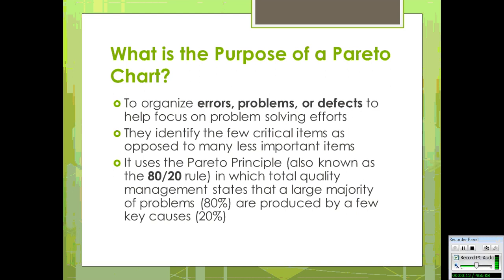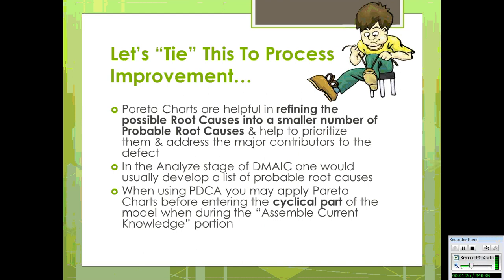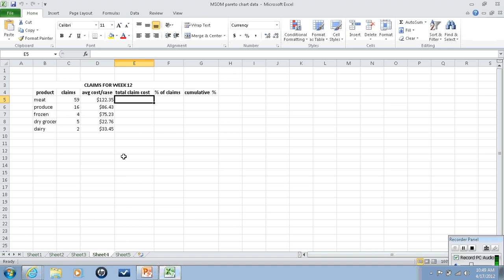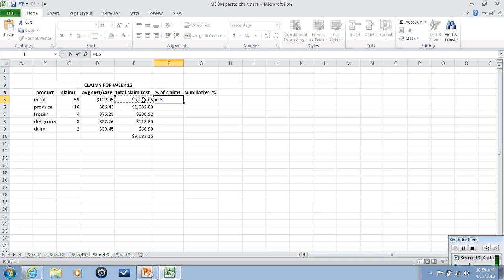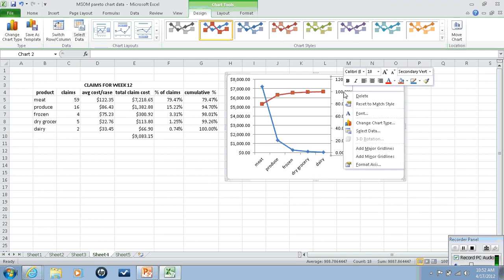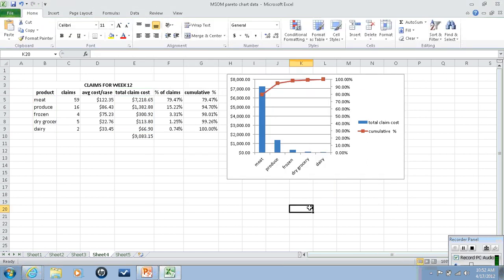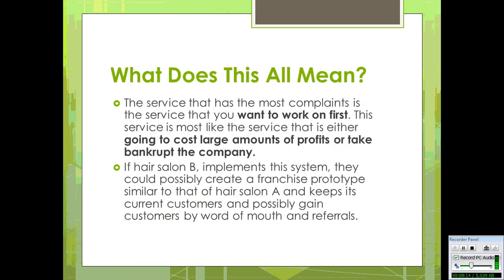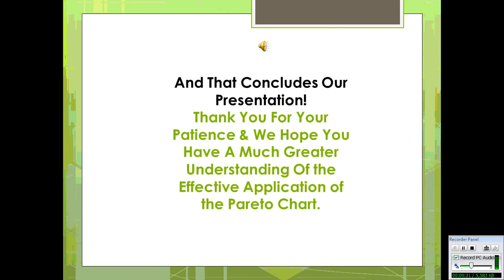Pareto Charts A